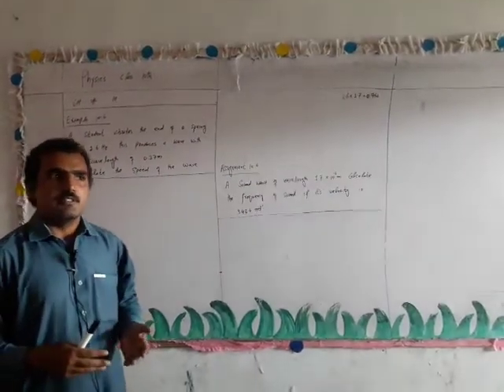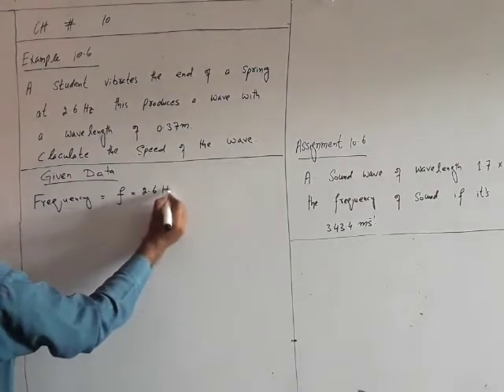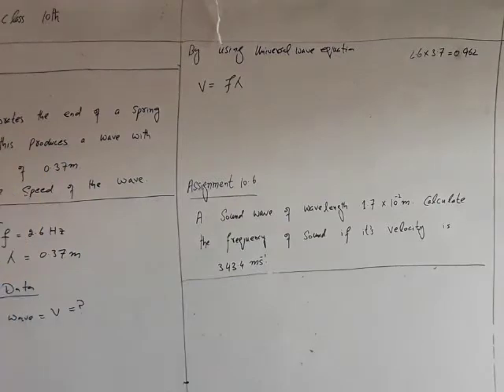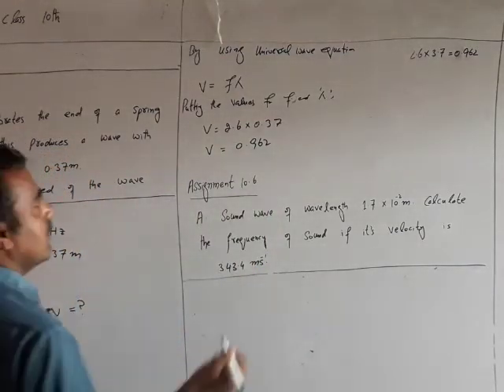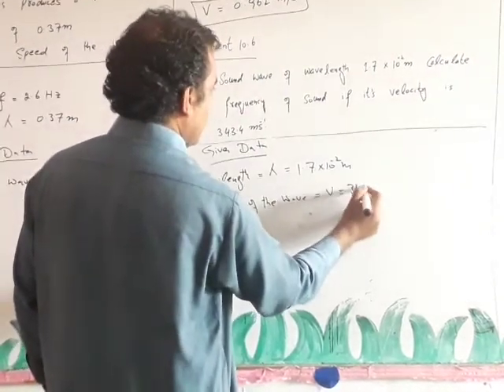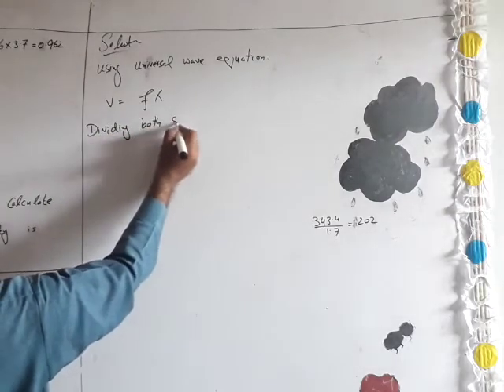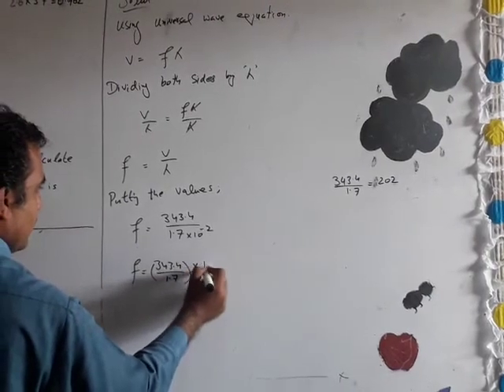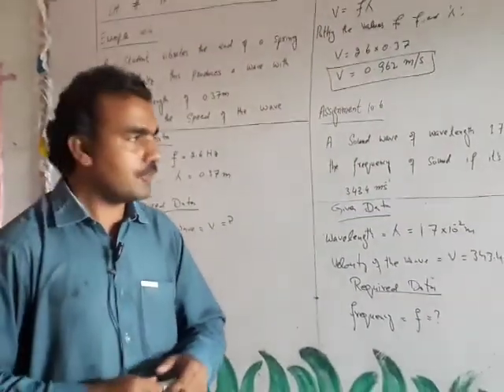Physics: Example 10.6